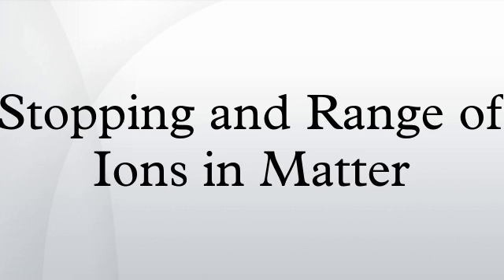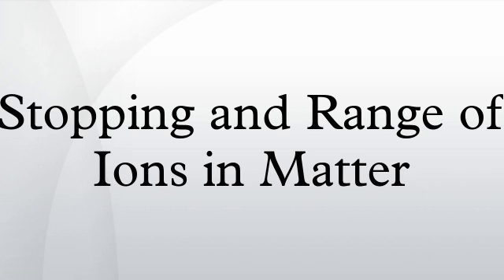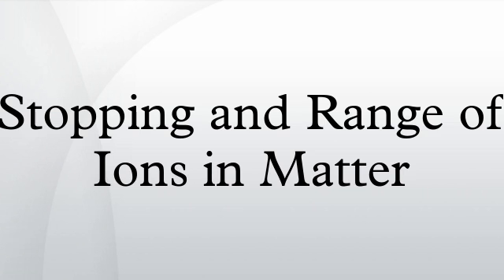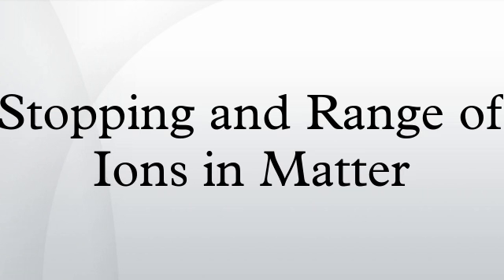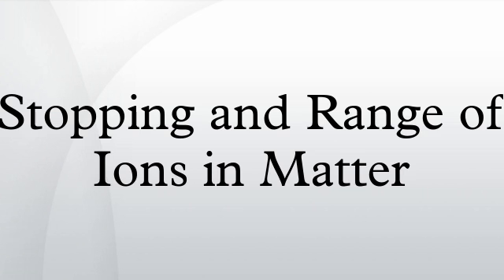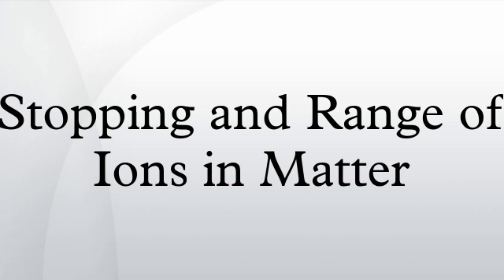Stopping and Range of Ions in Matter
Stopping and Range of Ions in Matter is a group of computer programs which calculate interaction of ions with matter; the core of SRIM is a program Transport of ions in matter. SRIM is very popular in the ion implantation research and technology community and also used widely in other branches of radiation material science. The programs were developed by James F. Ziegler and Jochen P. Biersack around 1983  and are being continuously upgraded with the major changes occurring approximately every five years. SRIM is based on a Monte Carlo simulation method, namely the binary collision approximation  with a random selection of the impact parameter of the next colliding ion. As the input parameters, it needs the ion type and energy and the material of one or several target layers. As the output, it lists or plots
the three-dimensional distribution of the ions in the solid and its parameters, such as penetration depth, its spread along the ion beam and perpendicular to it, all target atom cascades in the target are followed in detail;